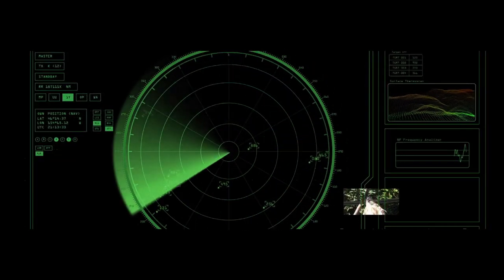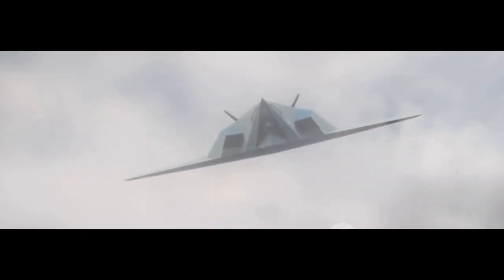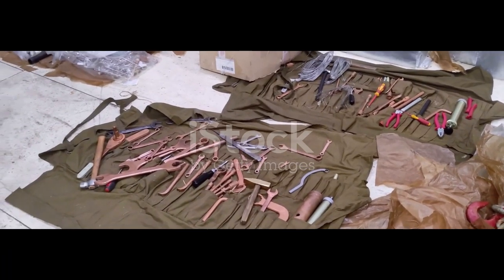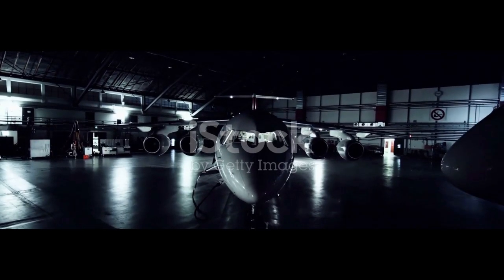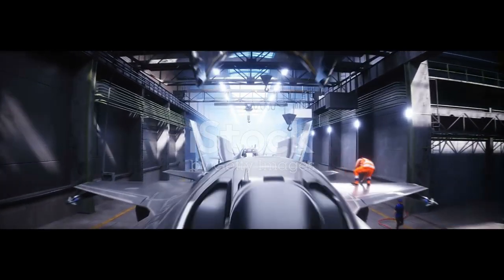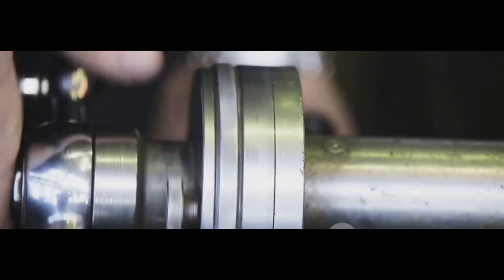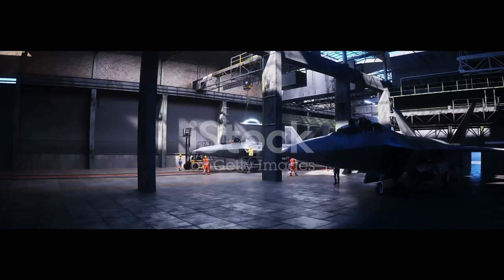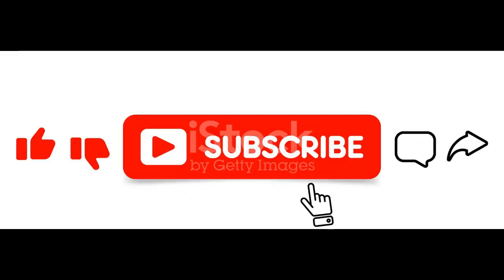How the B-2 Bomber Is Made: America’s $2 Billion Stealth Beast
"TheCreationCanvas" is a vivid and artistic YouTube channel that serves as a virtual canvas for the intricate and captivating process of bringing things to life.
Discover the incredible secrets behind the B-2 Spirit, America’s $2 billion stealth bomber designed to vanish from radar like a ghost. In this cinematic journey, we unveil the cutting-edge technology and meticulous craftsmanship that make the B-2 the deadliest and most elusive aircraft ever built. From its UFO-like flying wing shape and radar-absorbing skin to the high-security assembly facilities and rigorous testing protocols, every detail is engineered for ultimate stealth and precision. Witness how this masterpiece of aerospace engineering operates silently across continents, carrying out missions with unmatched invisibility. Perfect for aviation fans and tech enthusiasts alike, this video dives deep into the ultra-classified world of stealth aviation.

OUTLINE:

00:00:00 THE INVISIBLE GHOST
00:00:30 THE UFO DESIGN
00:01:23 THE SECRET ASSEMBLY
00:02:22 TESTING THE GHOST
00:03:15 THE ULTIMATE PRICE
00:04:06 THE GHOST WITH WINGS
For Contact